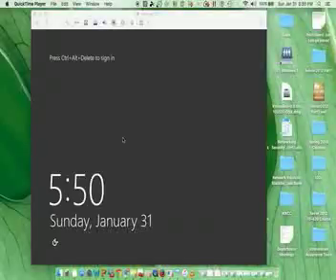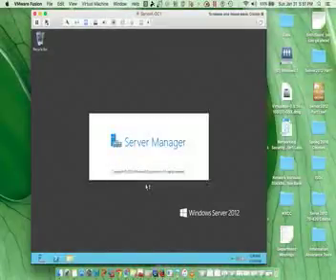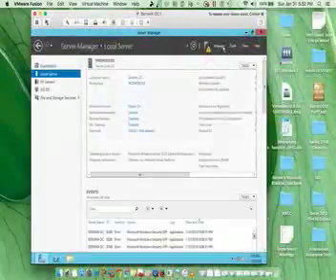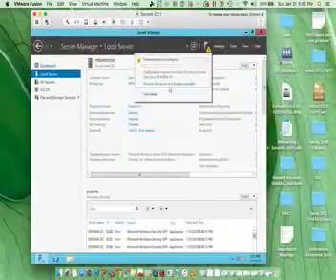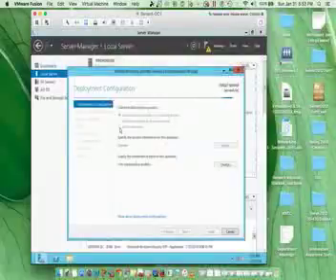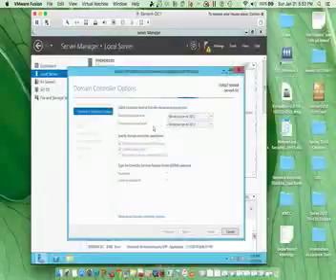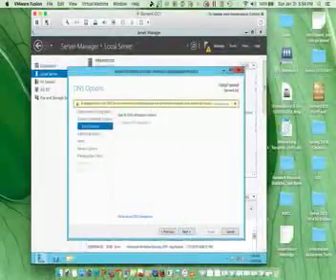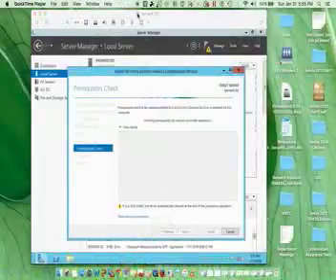Configuring ServerA DC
Installing Active Directory Service.